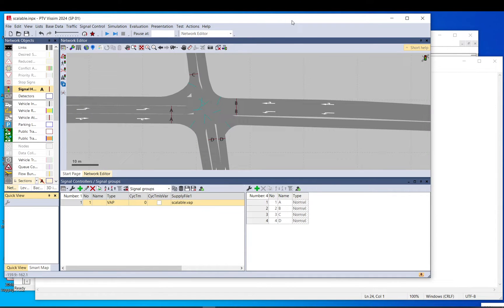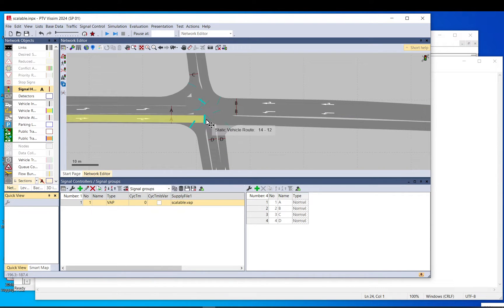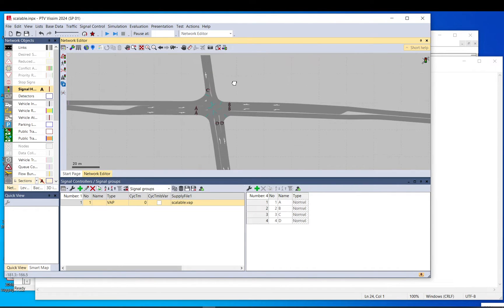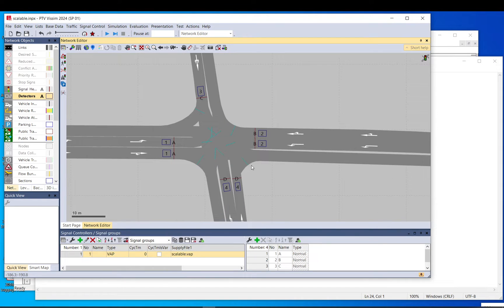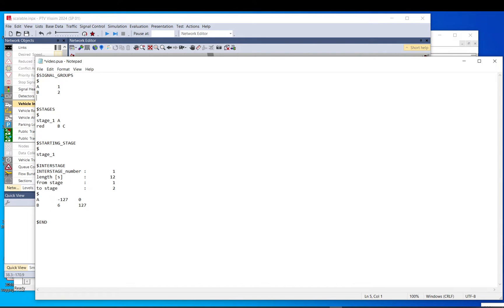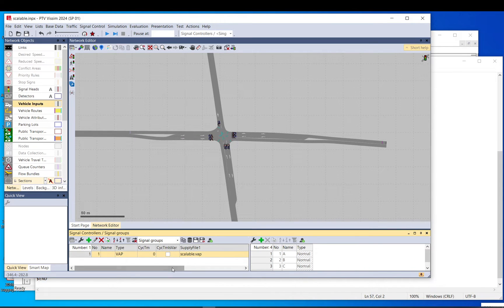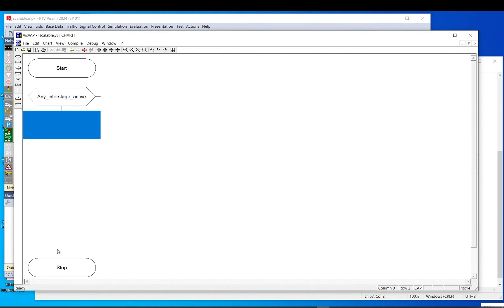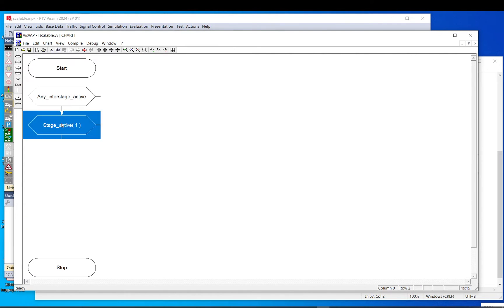Vissim Tutorial - VAP/VISVAP - Simplified, Copy/Paste logic (scalable)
- This series show you how to use VAP/VISVAP.
This video shows how to set up VAP control that is scalable and you can just create with by copy-pasting it.
To get the PUA file, scroll down here, I copied it into the bottom.

$STAGES
stage_1 A
red B C D
stage_2 B
red A C D
stage_3 C
red B A D
stage_4 D
red B C A

$STARTING_STAGE
stage_1

$INTERSTAGE
INTERSTAGE_number :          1
length [s]        :         12
from stage        :          1
to stage          :          2

$INTERSTAGE
INTERSTAGE_number :          2
length [s]        :         12
from stage        :          2
to stage          :          3

$INTERSTAGE
INTERSTAGE_number :          3
length [s]        :         12
from stage        :          3
to stage          :          4

$INTERSTAGE
INTERSTAGE_number :          4
length [s]        :         12
from stage        :          4
to stage          :          1

$END